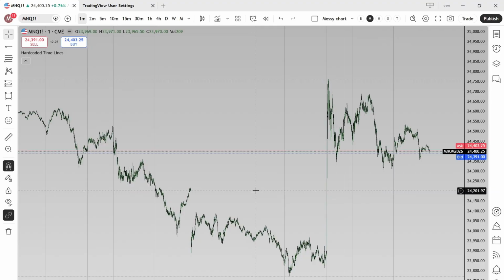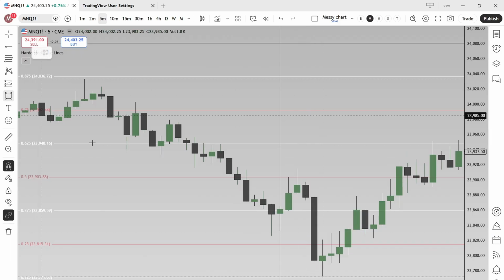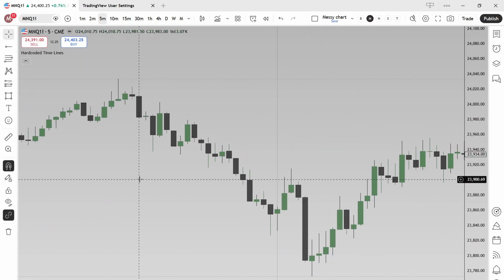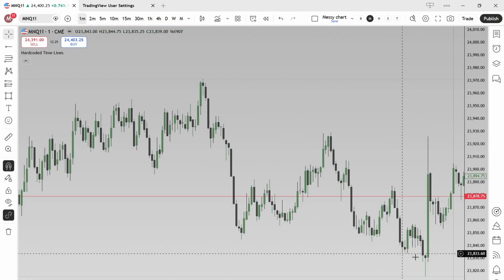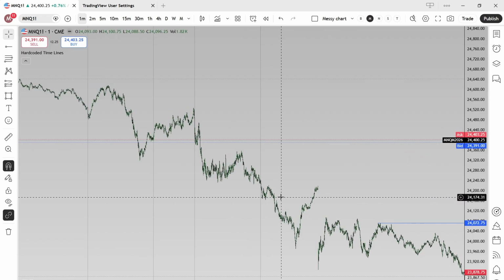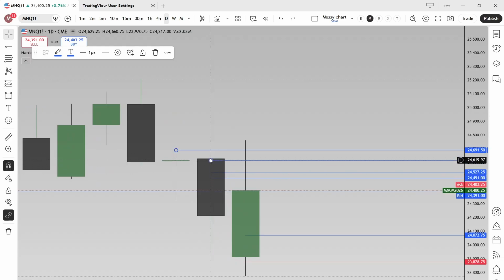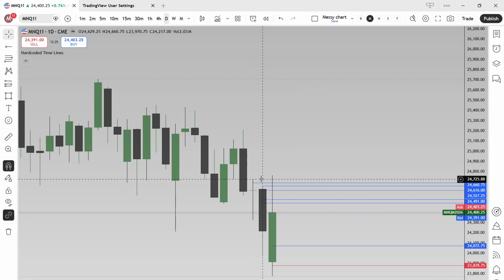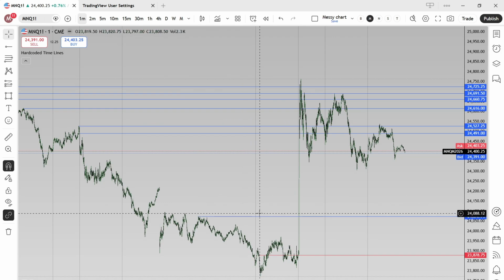March 23rd 2026 Stop Loss Placement and Take Profit Placement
The information provided by this content is for educational and informational purposes only and should not be considered financial, investment, or trading advice. I am not a licensed financial advisor, and nothing shared here constitutes a recommendation to buy, sell, or hold any financial instrument.

Trading in financial markets involves substantial risk and is not suitable for all investors. You may lose some or all of your invested capital. Past performance is not indicative of future results.

All trading decisions are made solely at your own risk. You are responsible for conducting your own research and due diligence before making any investment decisions.

By viewing this content, you agree that I am not liable for any losses, damages, or financial decisions made based on the information provided.